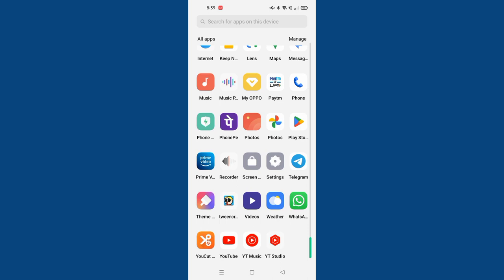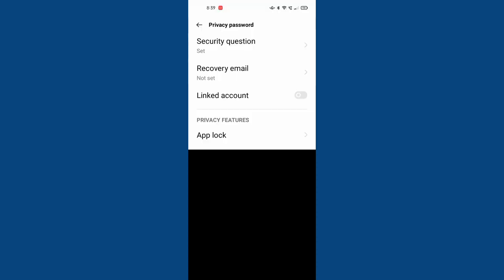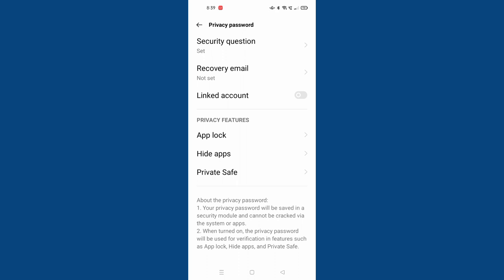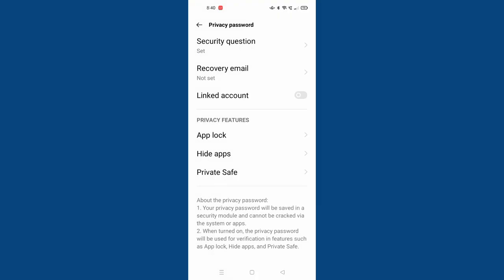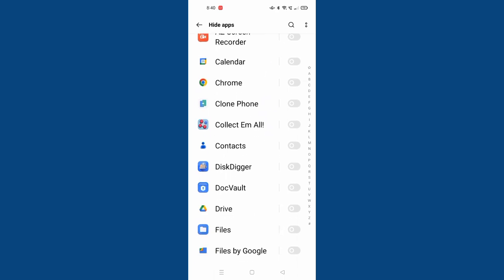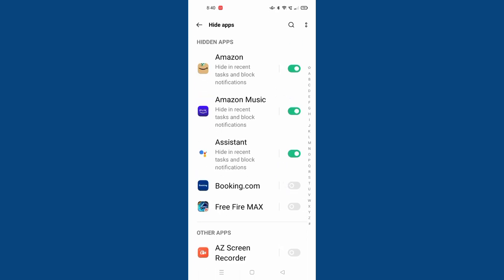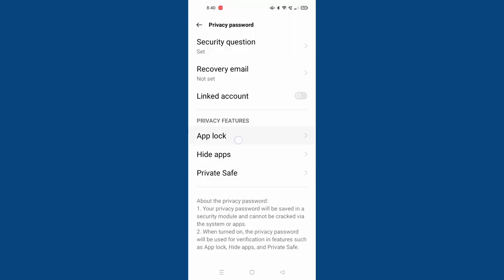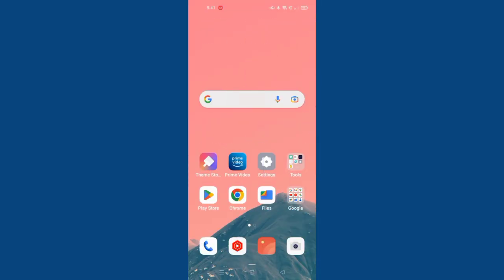OPPO K10 private safe, how to private photos and videos, oppo k10 private safe and setting